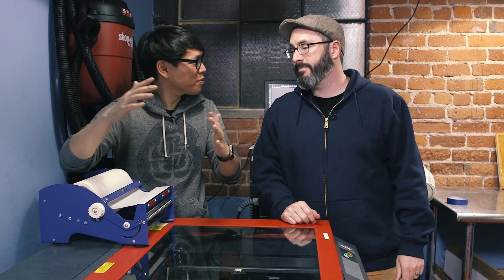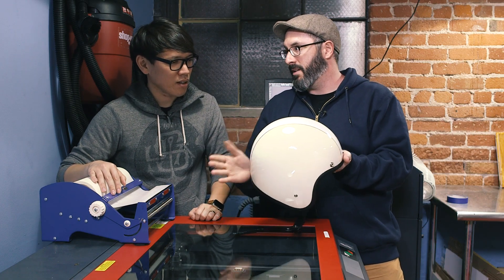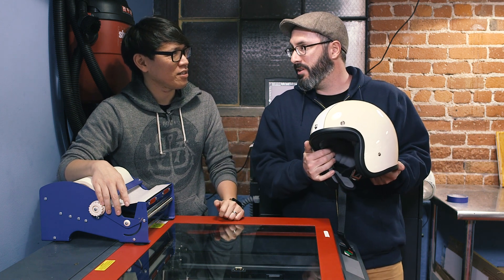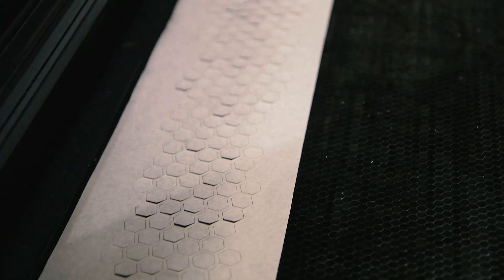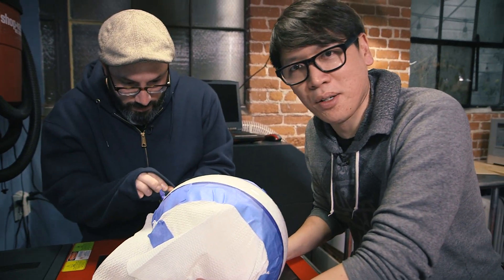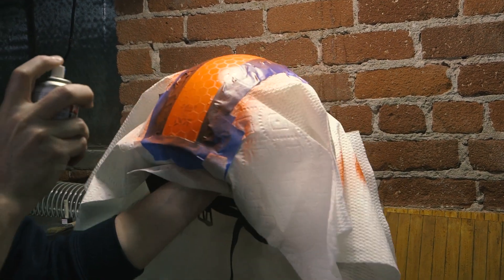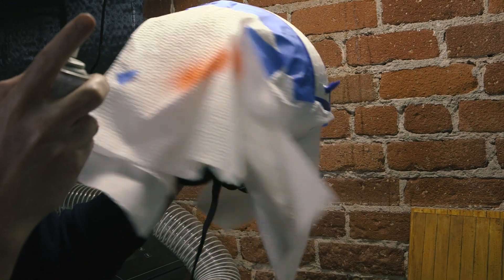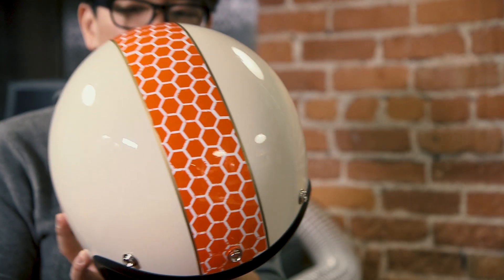Paint Masking Using a Laser Cutter!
Tested contributor Bill Doran (aka Punished Props) is in our shop this week and experiments using our Universal Laser Systems laser cutter to make a quick paint mask for a helmet. This can be done with standard painter's tape or a large sheet of masking tape, and we learn some lessons about masking complex curves.

Note: Painting a helmet can affect its shell integrity.

Tested is:
Gunther Kirsch
Ryan Kiser
Kristen Lomasney